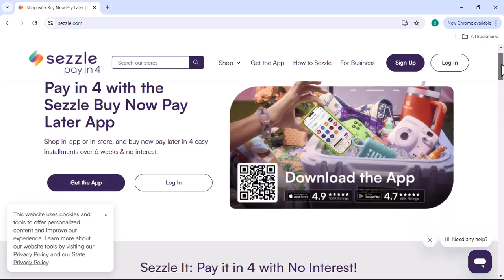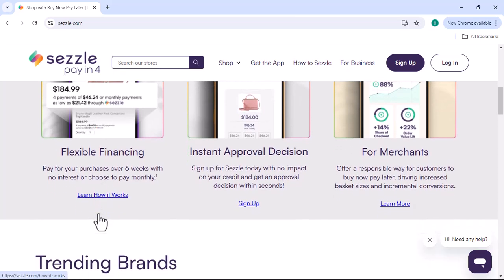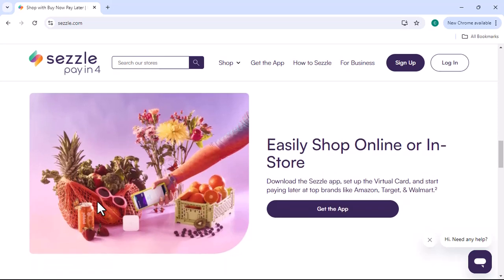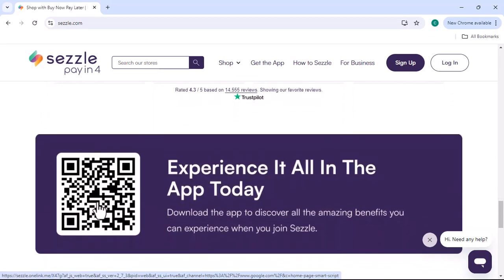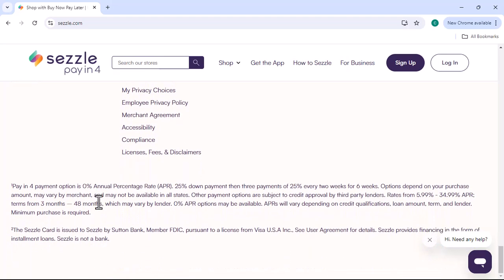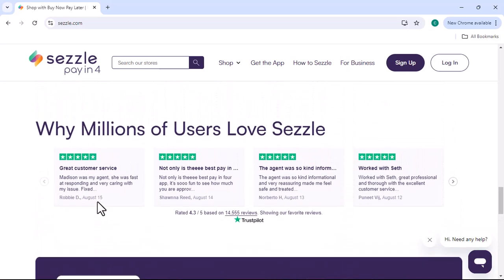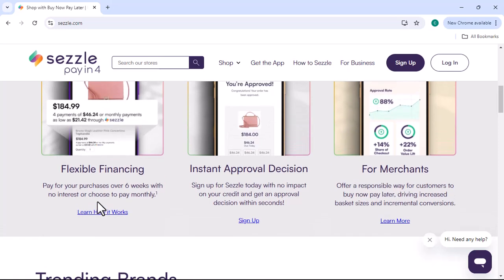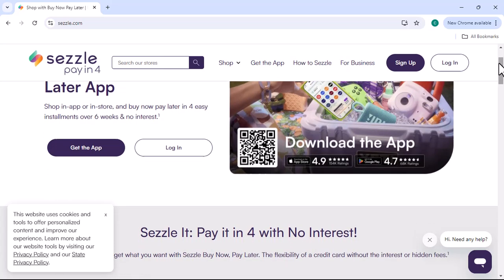How to do sezzle monthly payments?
In this video we dive into the deep about How to do sezzle monthly payments     ,